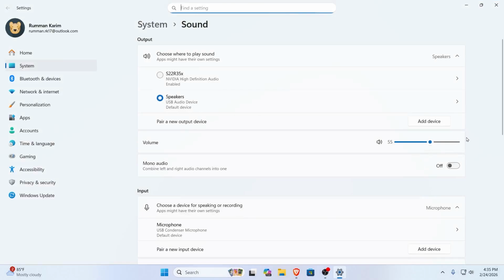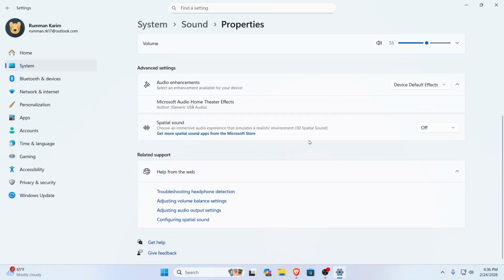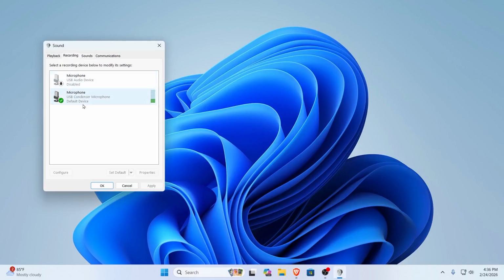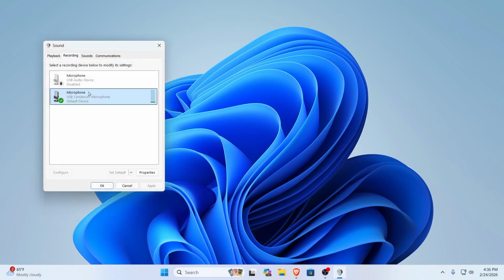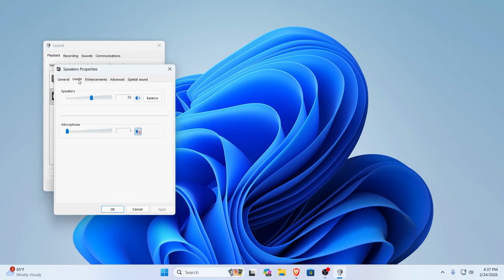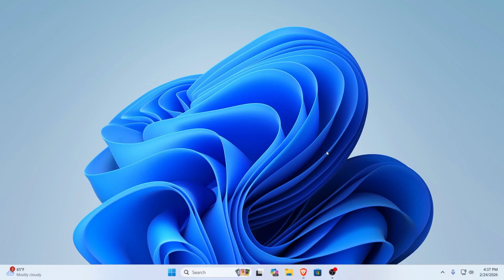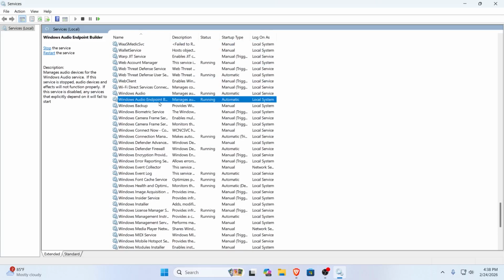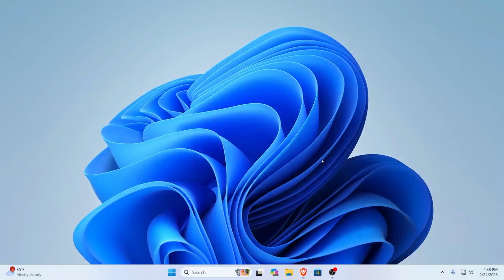Fix Echo Sound Issue in Video & Audio Calls in Windows 11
A quick tutorial on, how to fix echo sound issue in video and audio calls in Windows 11 laptop or PC.